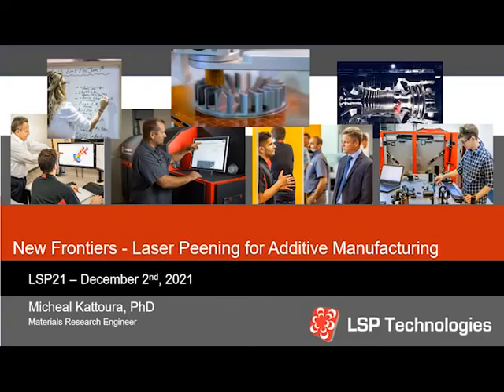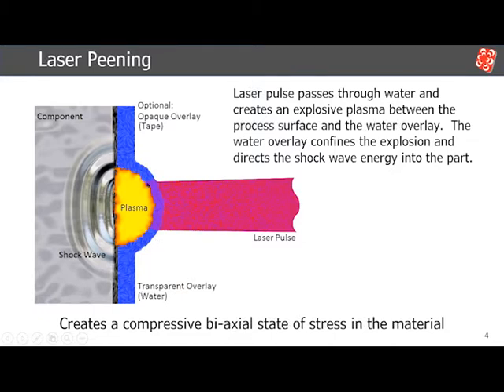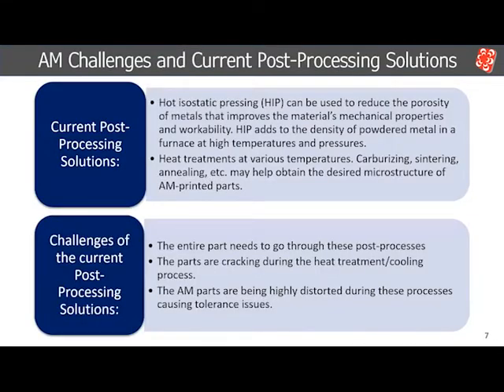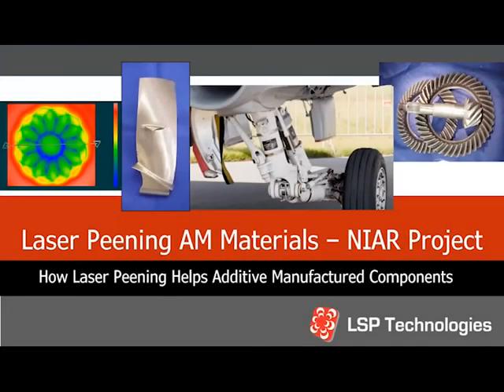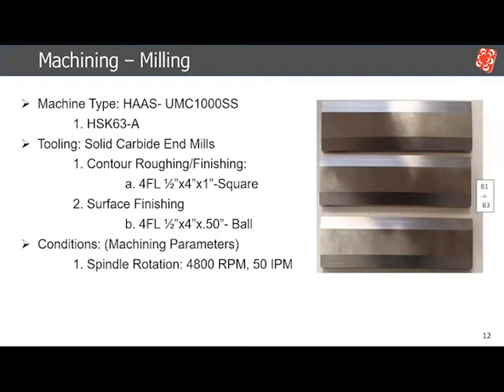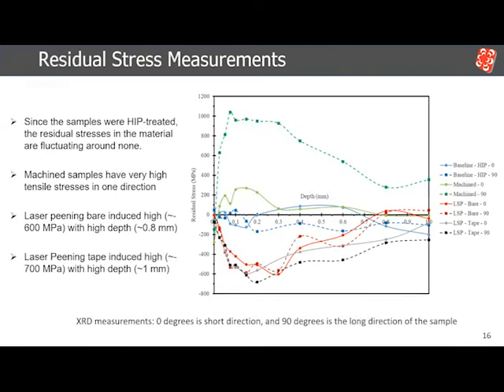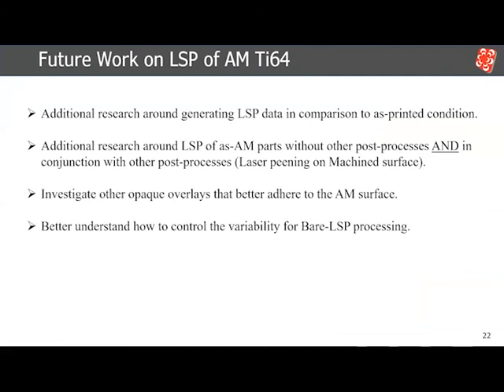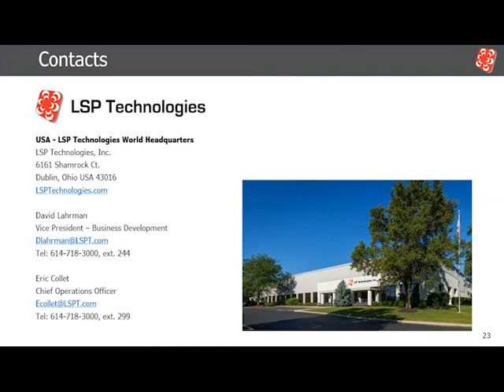New Frontiers - Laser Peening for Additive Manufacturing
Dr. Micheal Kattoura will present the benefits of using laser peening in the Additive Manufacturing process.